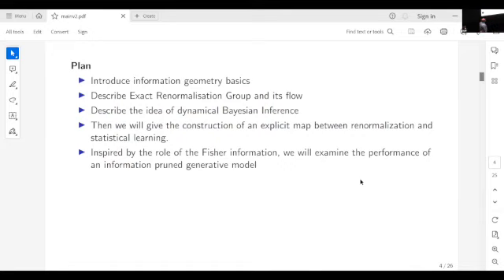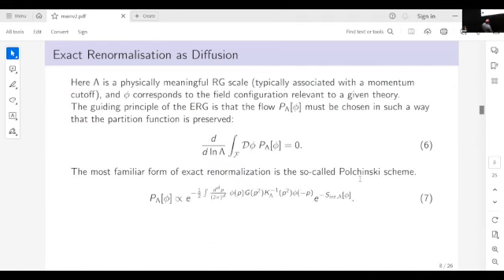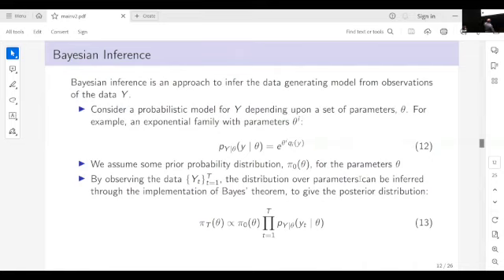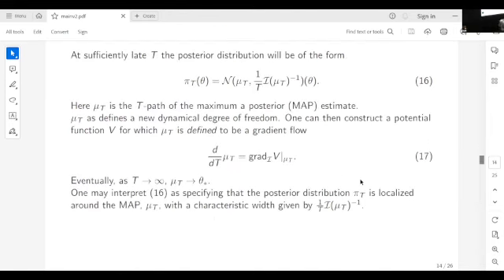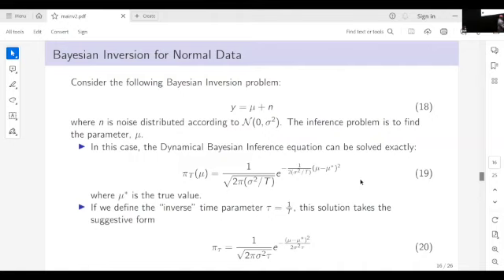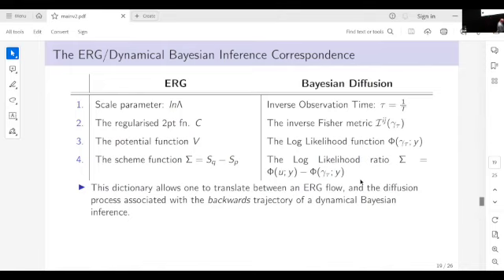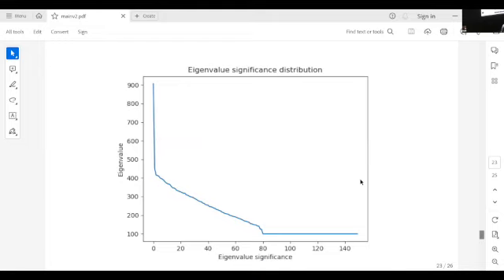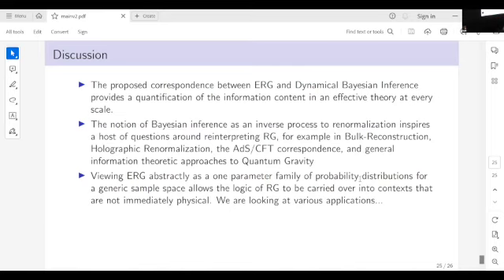IAIFI Summer Workshop 2023 - David Berman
Renormalisation and Inference

David Berman, Professor, Queen Mary University; Head of AI, Cambridge Consultants

This talk will describe the link between exact renormalisation group flow and statistical inference. The basic idea being that inference incorporates data into a model while renormalisation throws information away.